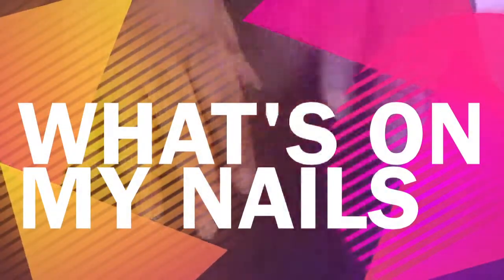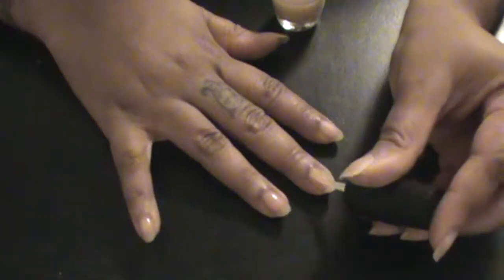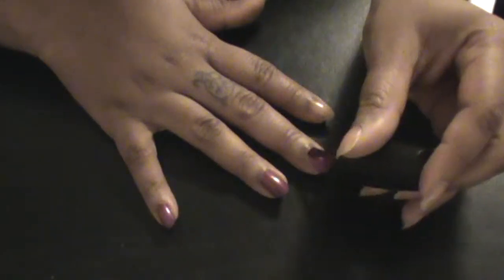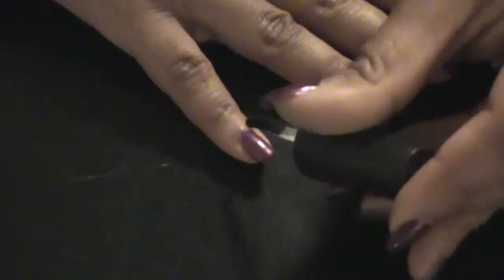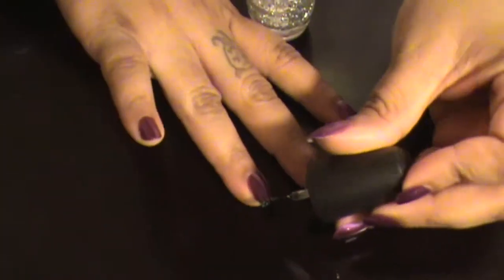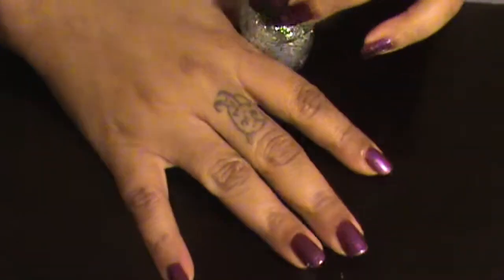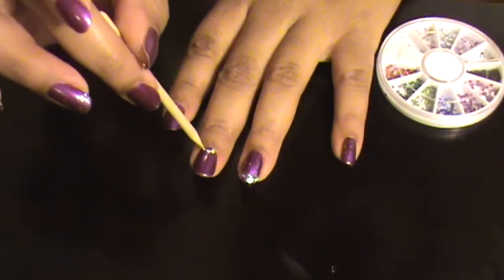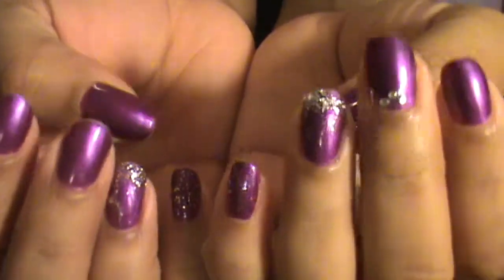What's On My Nails| Purple and Bling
Hello Subies and Visitors,

Here is another installment of whats on my nails.